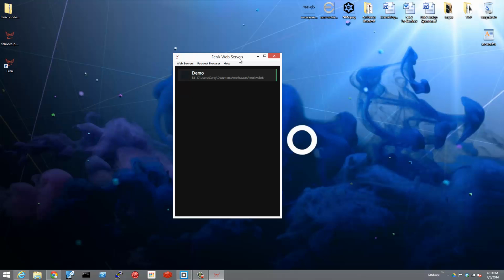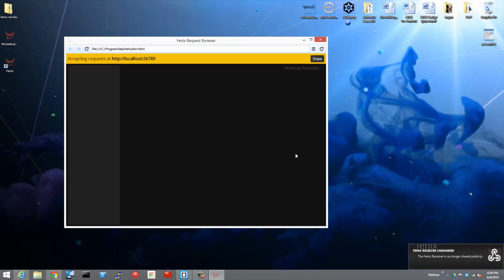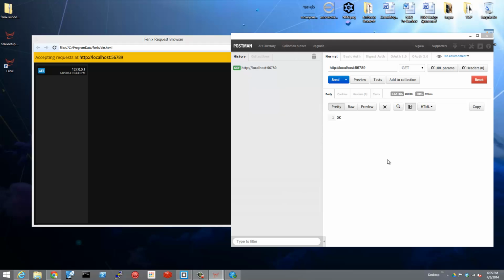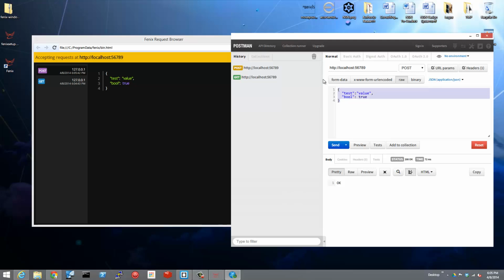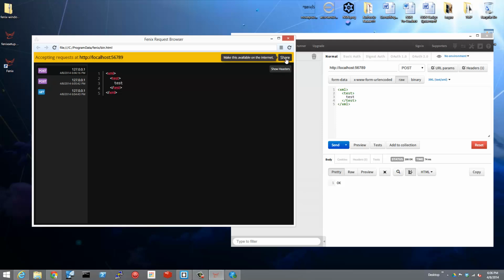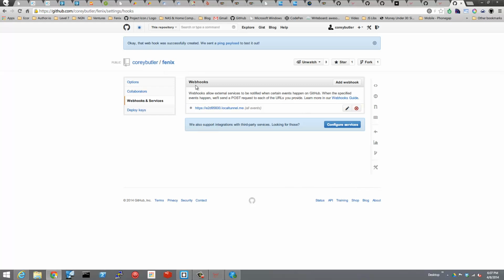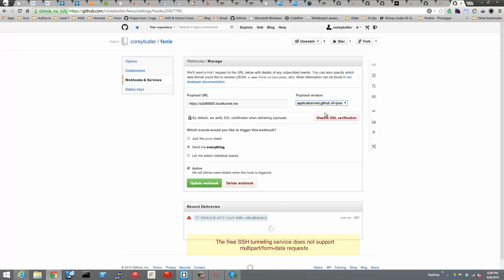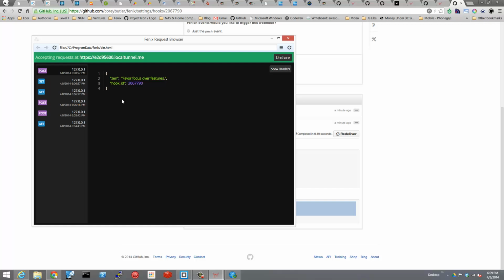Fenix Webhook Request Browser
A walkthru of how to inspect webhooks with Fenix.